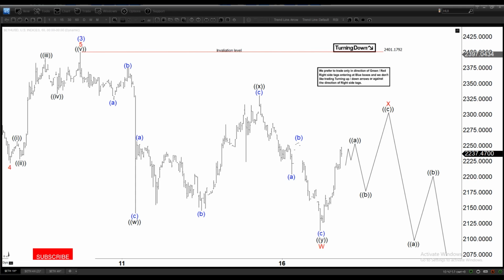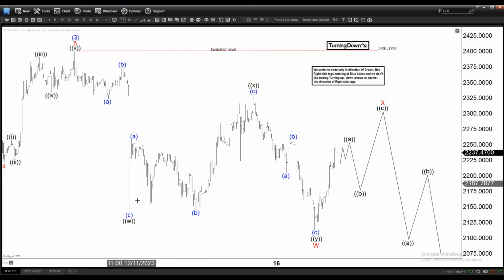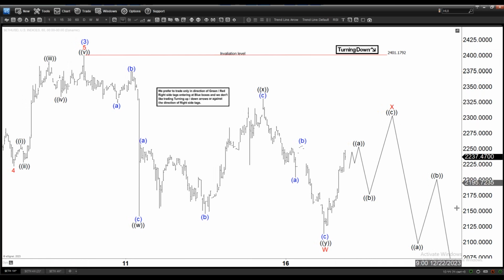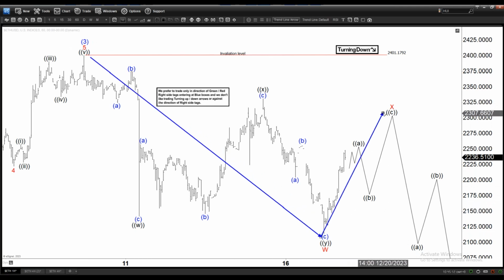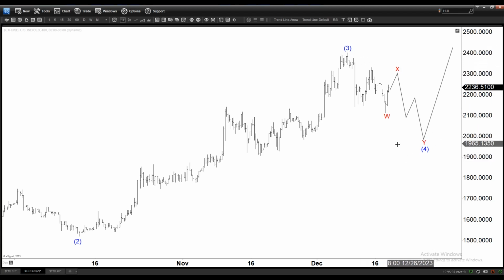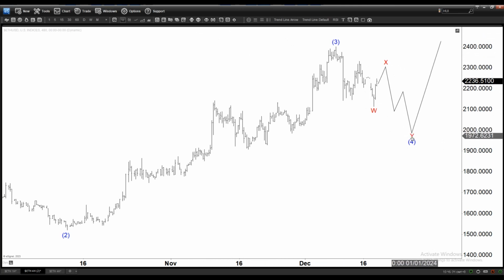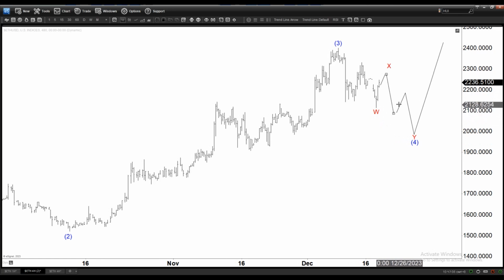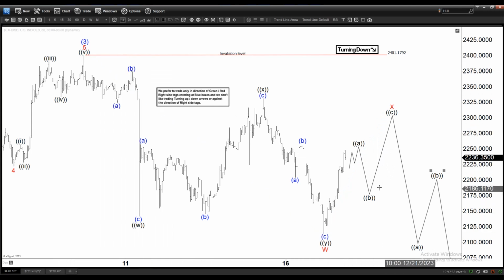Ethereum (ETHUSD) Pullback Should Find Buyers in 3, 7, 11 Swing